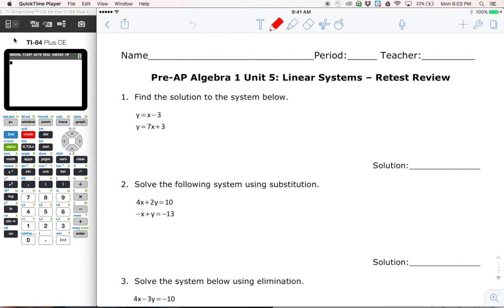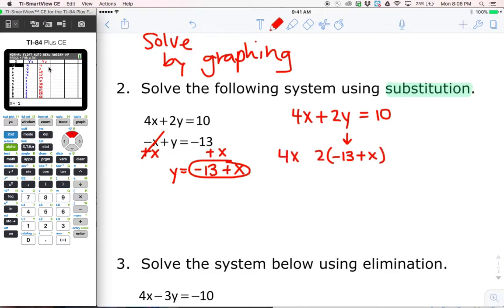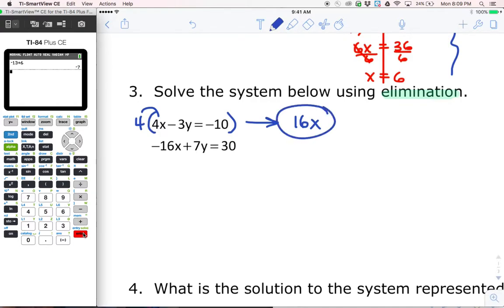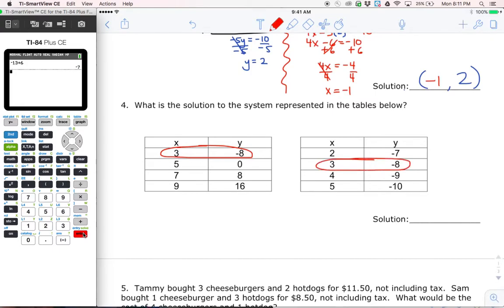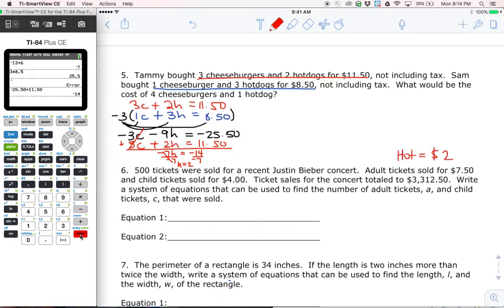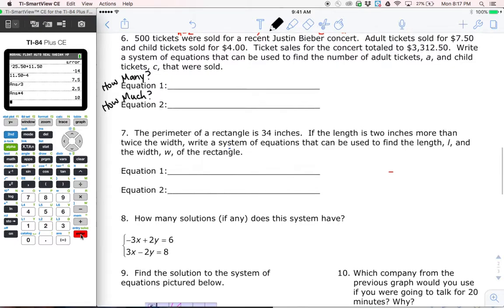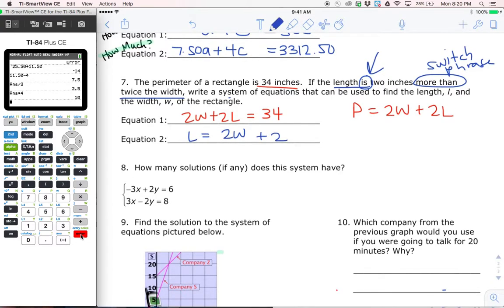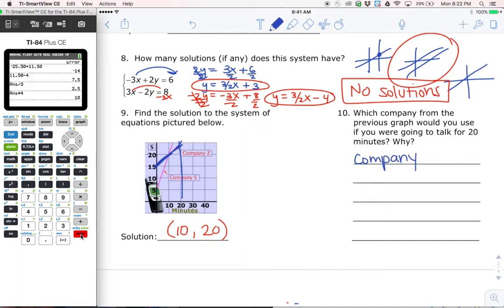PreAP Unit 5 Retest Review